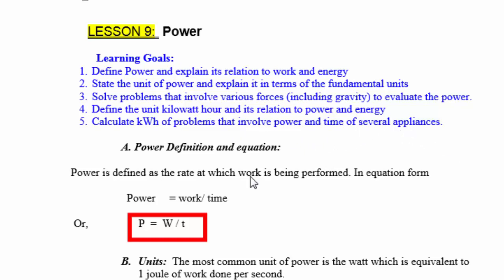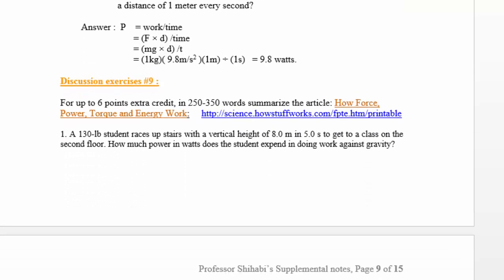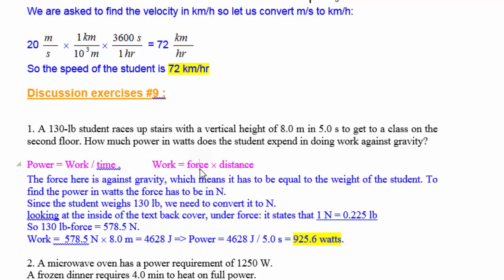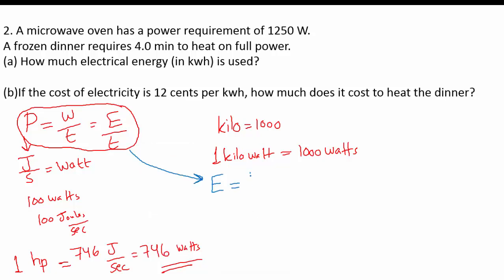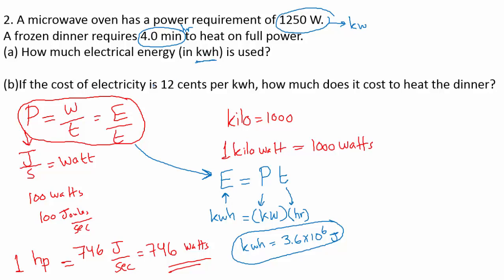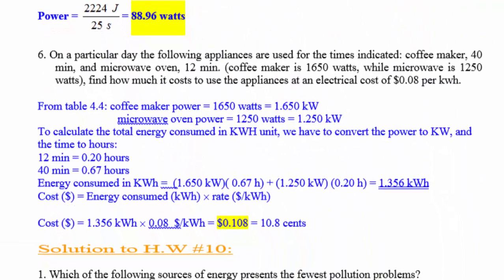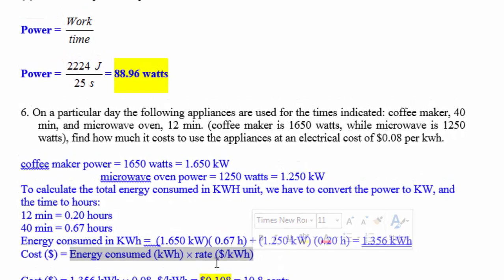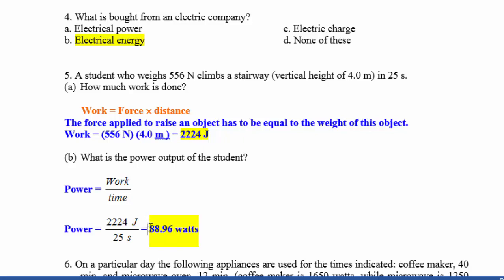lesson 9 Power